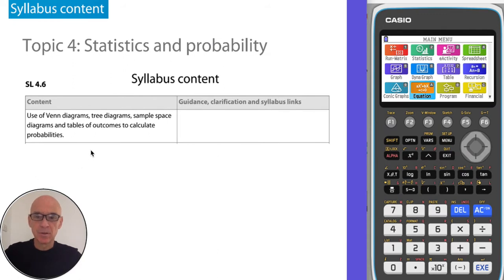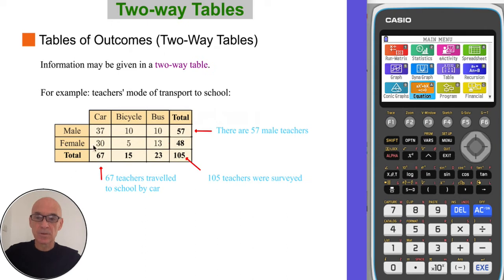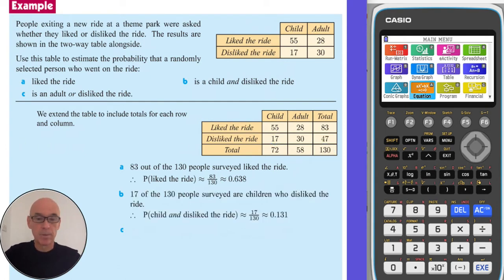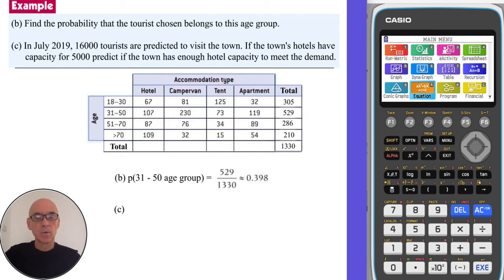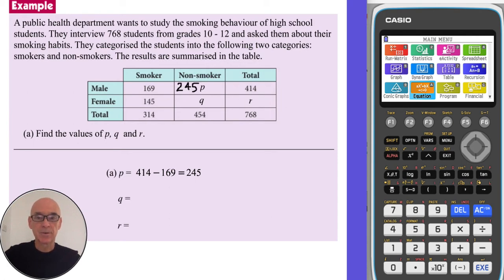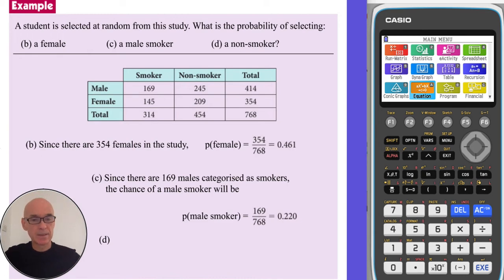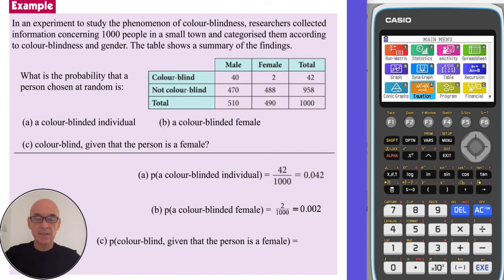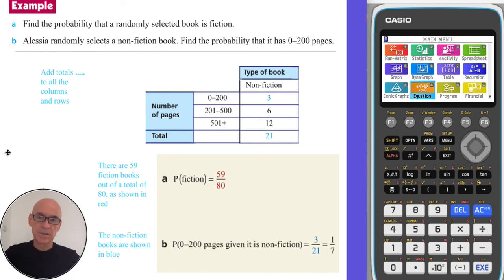Probability - Two way Tables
Covers Probability, using Two Way Tables, as outlined in the International Baccalaureate (IB) Standard Level (SL) Applications and Interpretation Diploma Program (DP). Includes the use of the Graphical Display Calculator (GDC).